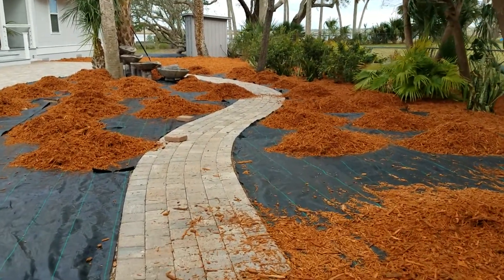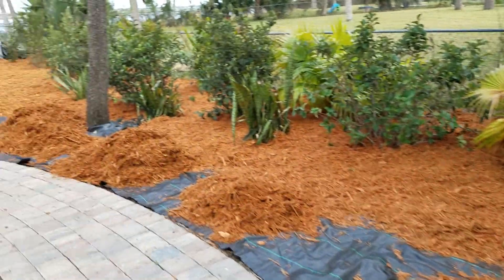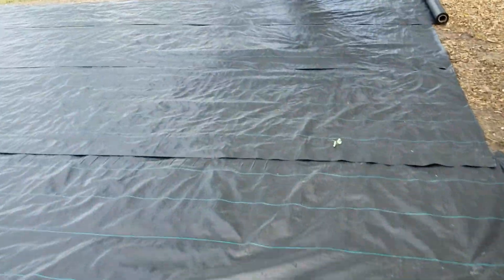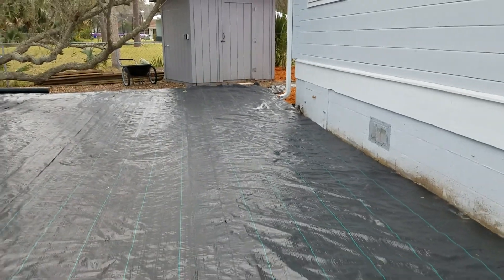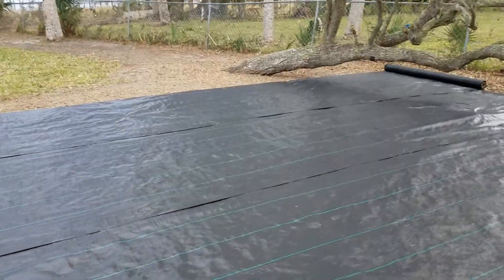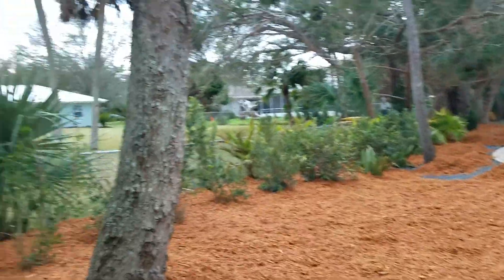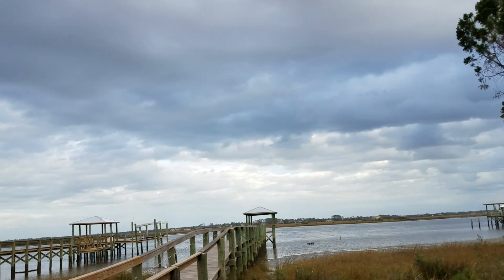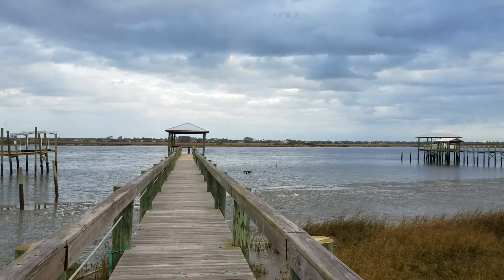St Augustine Landscape Renovation update(2)